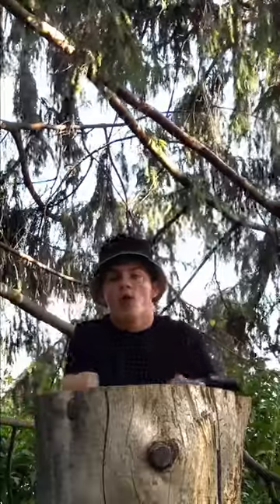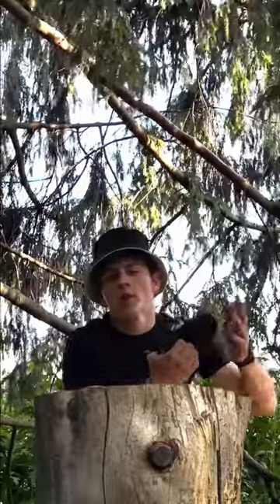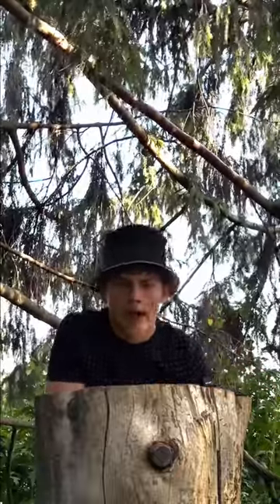Make them look cooler